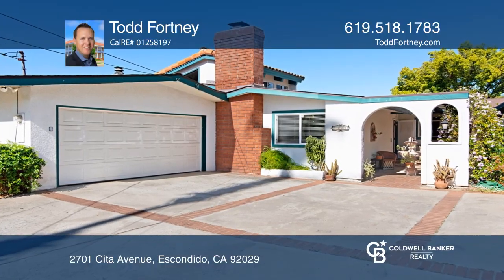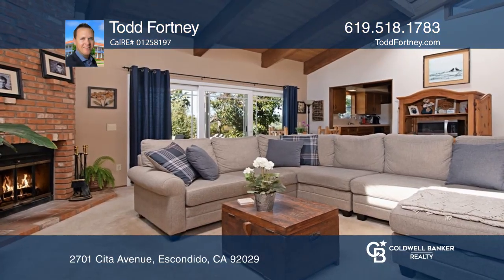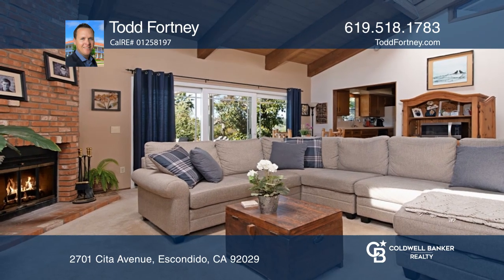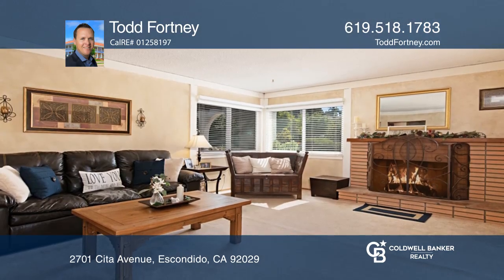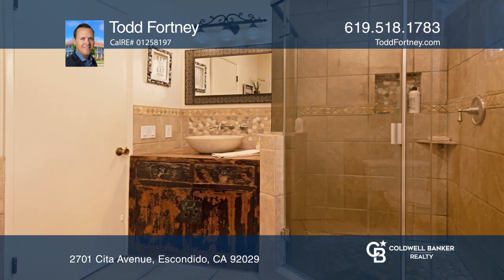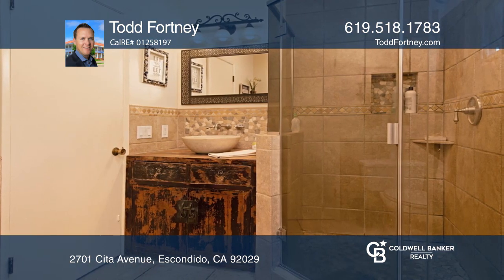2701 Cita Avenue Escondido, CA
2701 Cita Avenue, Escondido, CA

Check out this single-level home in South West Escondido with views and a nice big lot in proximity to Felicita Park. This home has three bedrooms, two baths and over 2,000 square feet of livable space. An open-flowing floor plan has a large common room with vaulted ceilings, a skylight, wood beams